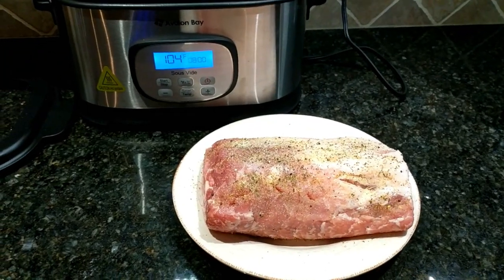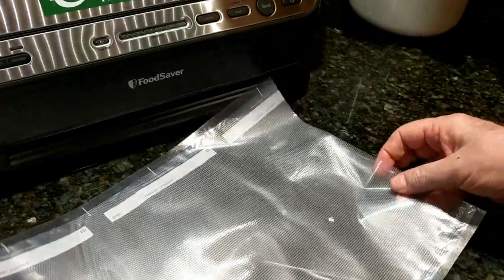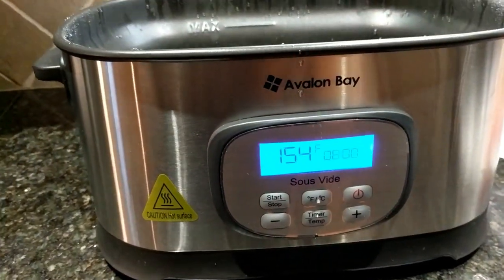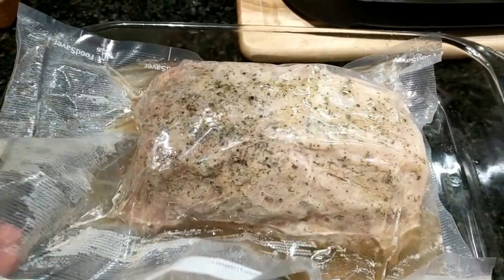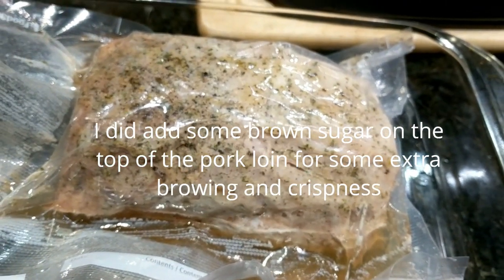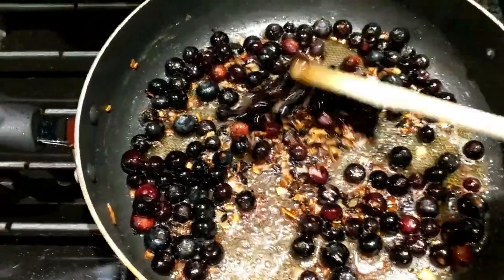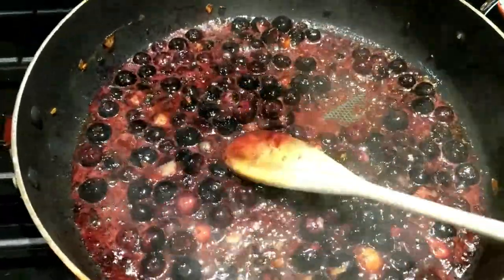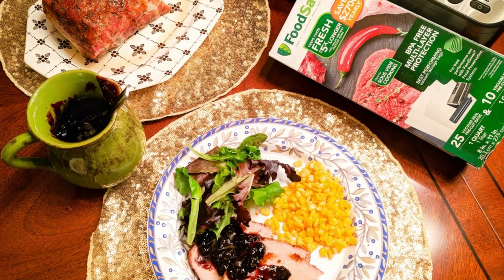Why FoodSaver® & Sous-Vide Cooking Are The Perfect Combination